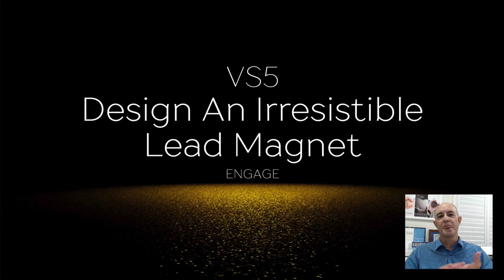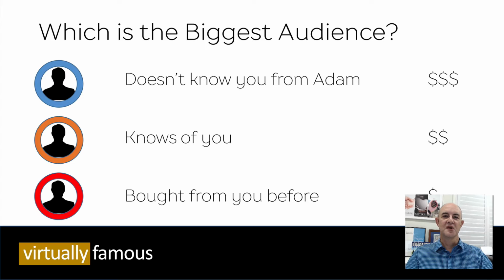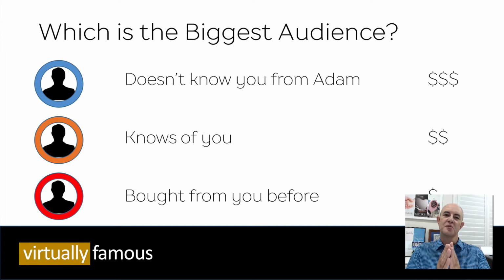Engage & Grow: Craft Lead Magnets That Captivate and Convert!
Virtually Famous Course
Step 1: Engage - Part 1

Key Points

2. Engaging with People: Building trust, capturing leads.
3. Lead Magnet Design: Irresistible, valuable, visually appealing
4. Audience Engagement: Attracting, connecting, and educating.
5. Types of Lead Magnets: Checklists, cheat sheets, quizzes.
6. Effective Headlines: Eye-catching, results-oriented, impactful.
7. Task for the Week: Design and build lead magnet.

Welcome to module 3 of the Engagement and List Building Essentials, where we delve into the crucial art of engaging with your audience. In this module, Brad, an experienced professional in the field, provides invaluable insights into creating an effective lead magnet that captures the attention and trust of potential clients.

Timecodes

00:00 Content, trust, conversion, and continued education strategies.
03:45 Establishing connections, trust, and valuable content for the audience.
09:05 Using positive headlines is more effective and impactful.
11:48 Convenient business guide for immediate application. Utilize efficiently.
16:38 Balancing speed versus quality in the design process.
17:45 Personality and career assessment tools on the web.
22:15 Craft compelling headlines for impactful lead magnets.
24:40 Consistent branding and lead generation through repeatable SEO checklist.

The VS 5 framework, a tried and tested 5-step approach, forms the backbone of this module. Brad guides you through developing a deep understanding of your target audience and the essence of attracting and engaging potential customers. The focus shifts to engaging your audience and building trust, a pivotal step towards transforming potential customers into loyal clients.

Engaging content isn’t just about attracting visitors; it’s about creating a magnetic draw that builds trust and compels action. Brad walks you through the essentials of designing an irresistible lead magnet, a valuable resource that your audience will be eager to obtain, laying the foundation for further communication and engagement.

Under Brad’s expert guidance, you'll explore various lead magnet options and learn to discern what works best for different audiences. From cash maps to podcasts cheat sheets, Brad provides thought-provoking insights into the effectiveness of different lead magnets. He also introduces an innovative approach – quizzes and questionnaires – as potential lead magnets, offering a fresh perspective to captivate and engage your audience.

Throughout the module, Brad emphasizes the importance of eye-catching headlines and sales copy to optimize results, as well as the significance of designing visually appealing lead magnets. With practical examples and actionable tasks, this module equips you with the knowledge and tools to create an irresistible lead magnet that resonates with your audience, setting the stage for fruitful engagements and conversions.

Timecodes

1. VS 5 Framework: 5-step approach for online business growth.
2. Engaging with People: Building trust, capturing leads.
3. Lead Magnet Design: Irresistible, valuable, visually appealing
4. Audience Engagement: Attracting, connecting, and educating.
5. Types of Lead Magnets: Checklists, cheat sheets, quizzes.
6. Effective Headlines: Eye-catching, results-oriented, impactful.
7. Task for the Week: Design and build lead magnet.